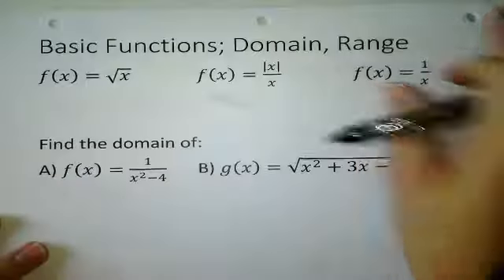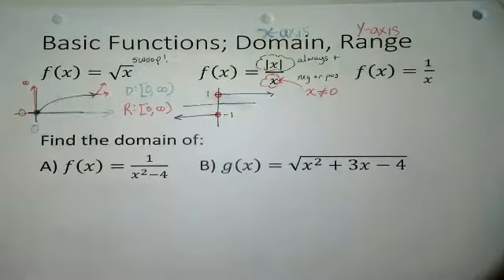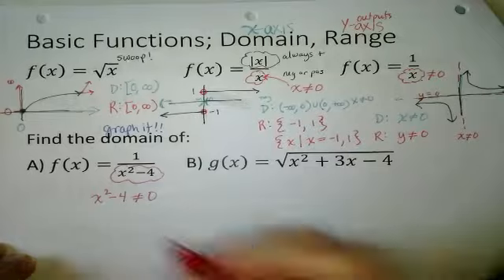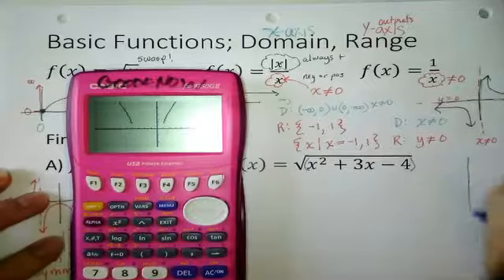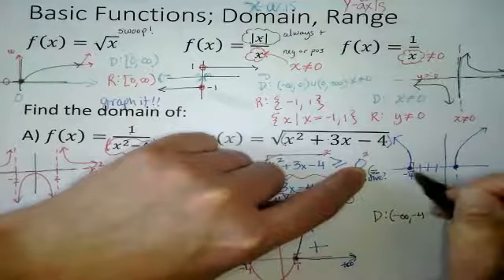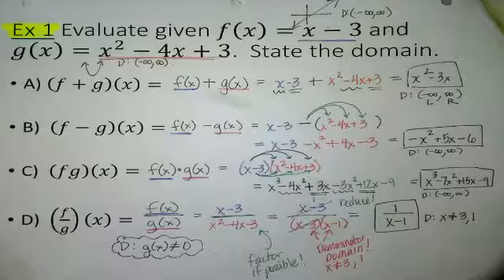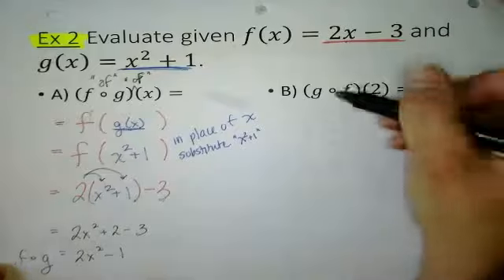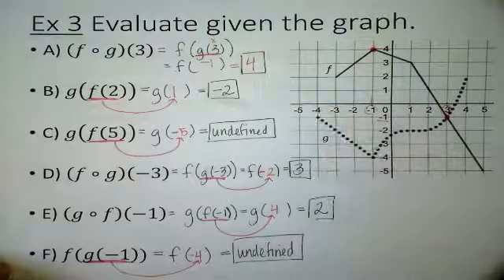APC Notes 0.9 Functions and Their Graphs